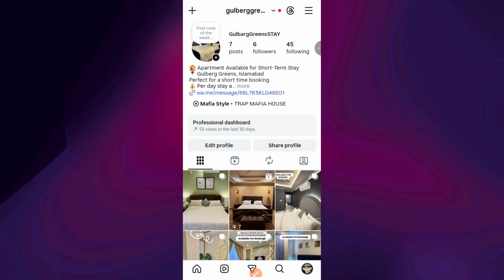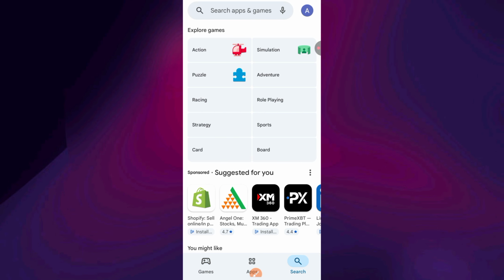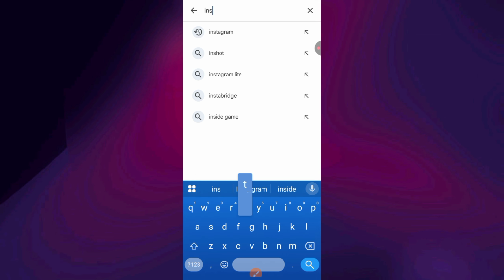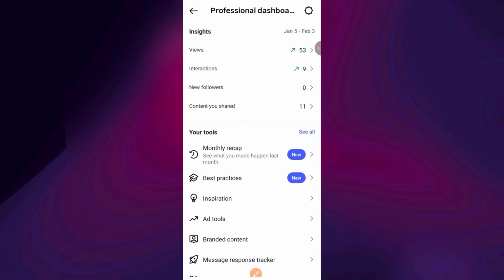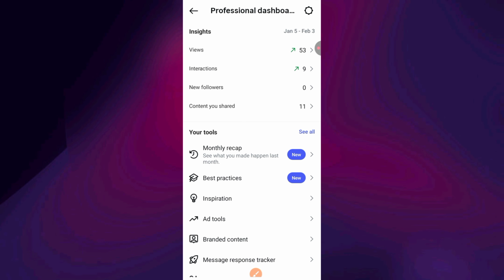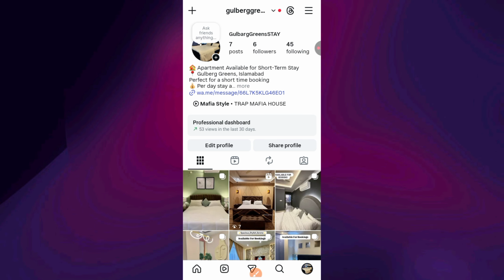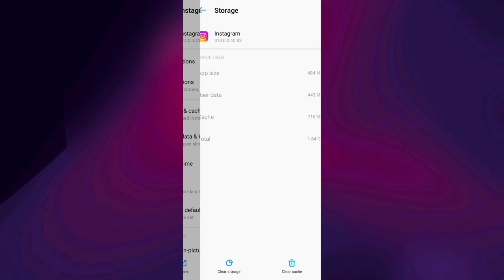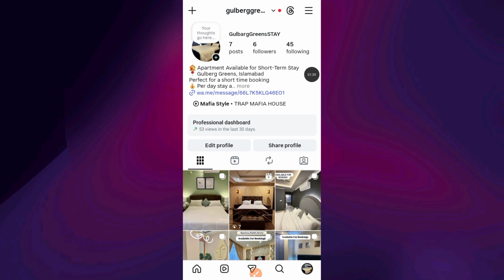How to Fix Instagram Music Not Showing To All Songs